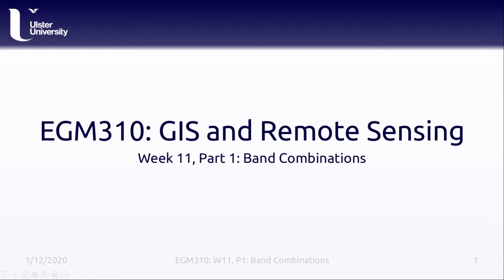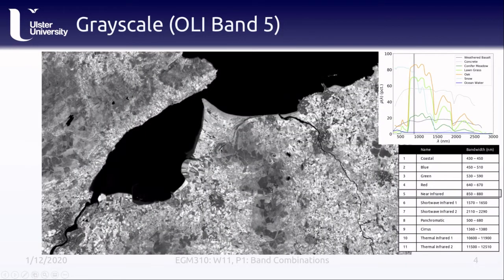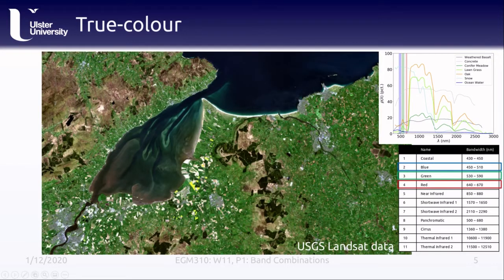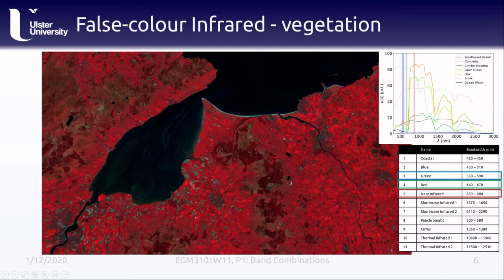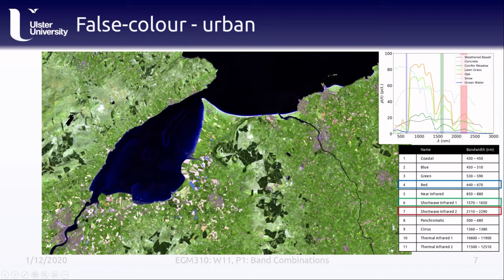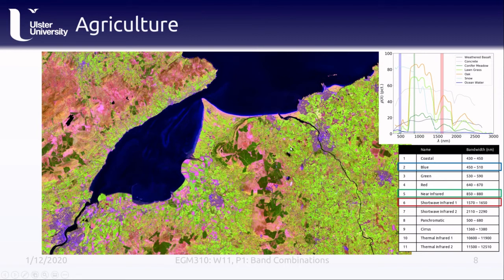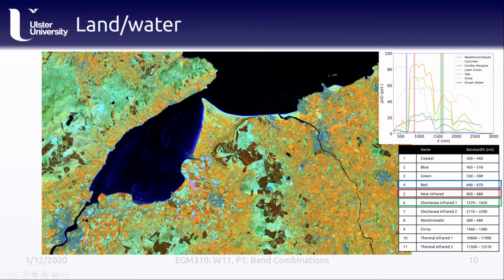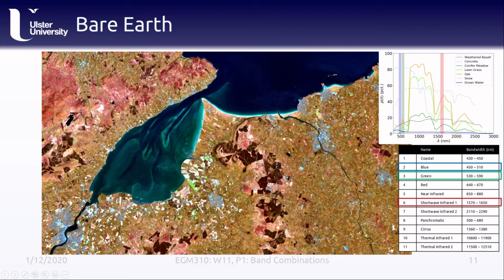EGM310: Week 11, Part 1: Band Combinations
EGM310 lecture covering different band combinations to aid visual interpretation